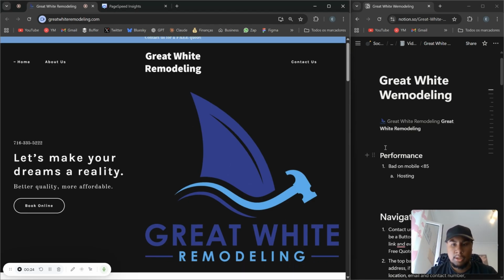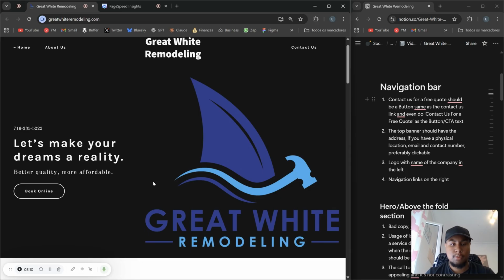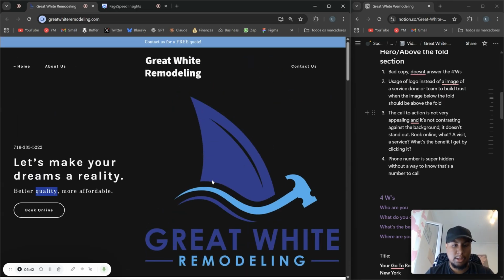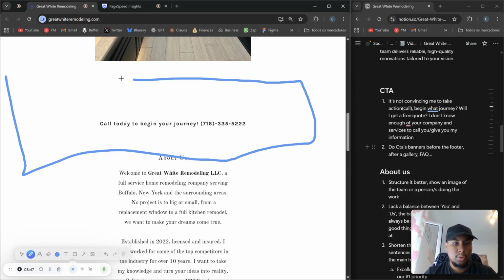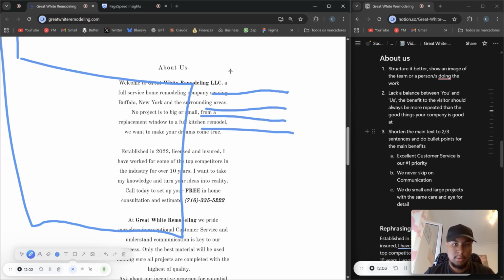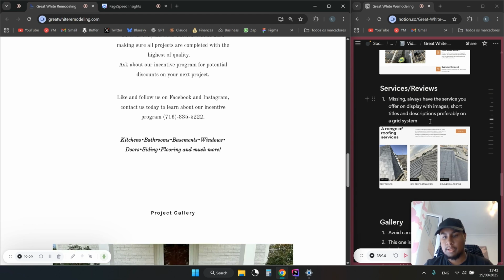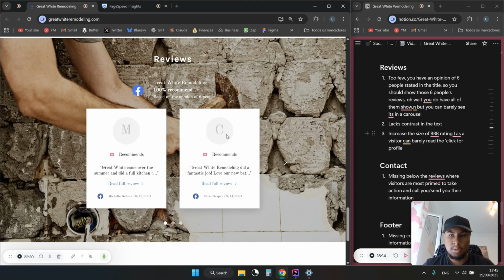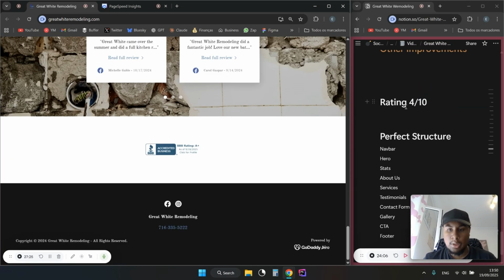Remodelling Website Audit - Mistakes That Are Costing You Leads #2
Today I'm reviewing a remodelling company website to show what works, what doesn’t, and how you can structure your own site to get more leads. Perfect for contractors, remodelers, and home service pros looking to improve their online presence and increase their conversion rate.